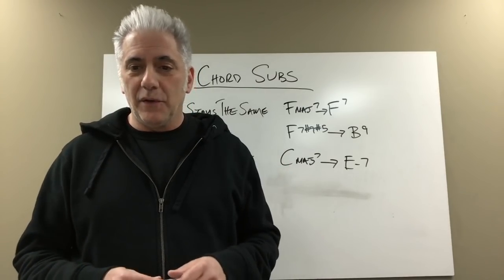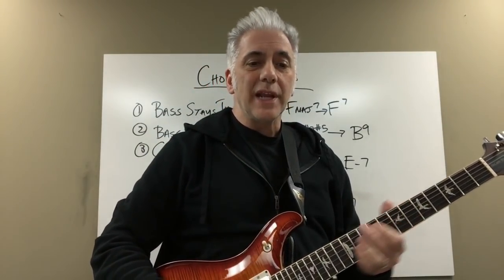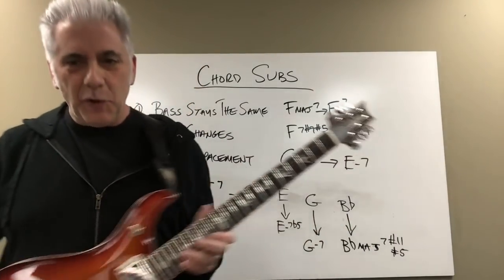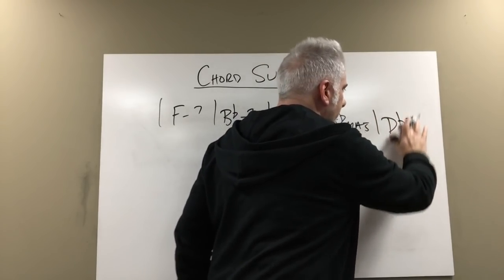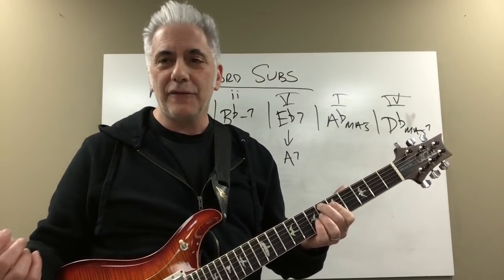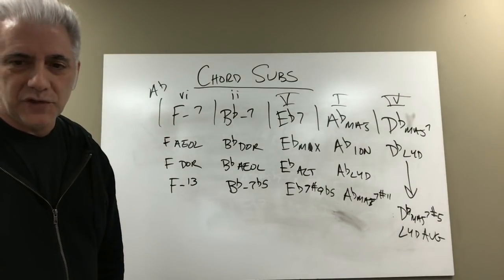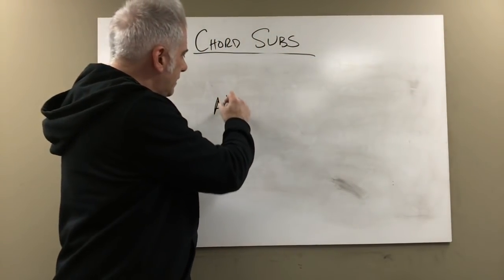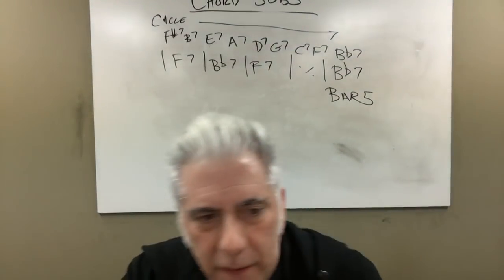Chord Substitutions | What You Need To Know!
In this episode we will be discussing What You Need to Know About Chord Substitutions.

Over 600 Pages - Beato Book + Instagram/YouTube PDF Bundle

Special Thanks to My Supporters:
Joe Armstrong
Brian Smith
Brandon Combs
Robert Hickerty
comboy
Alan Nance
Peter DeVault
Bill Grubbs
Phil Mingin
Tal Harber
Rick Taylor
Bill Miller
Gabriel Karaffa
Brett Bottomley
Matthew Porter
Frederick Humphrey
Paul Noonan
Scott Thompson
Todd Geisler
Harry Brocious
Jaime Villescas
Jeff Peters
Jared Vogt
Todd Geisler
Kaeordic Industries LLC
Duane Blake
Terry Van Belle
Ilya Kravchenko
Nathan Hanna
Thom Theriault
Kai Ellis
Zack Kirkorian
Joe Ansaldi
Jonathan Wentworth-Linton
 Pzz
Marc Alan
Rob Kline
Calvin Wells
David Trapani
Will Elrics
Chris Defendorf
Debbie Valle
JP Rosato
Dave Hawkey
Orion Letizi
Mike Voloshen
Ashley Thompson
Peter Pillitteri
Jeremy Hickerson
Travis Ahrenholtz